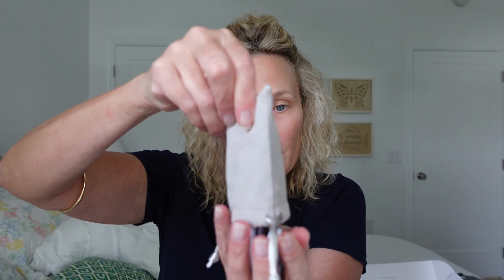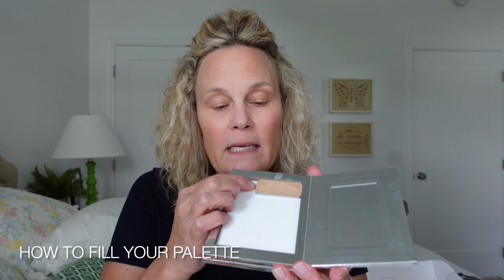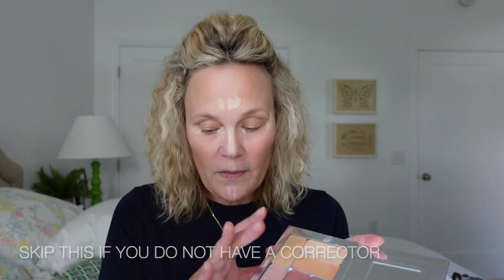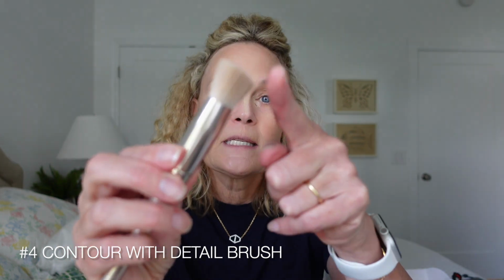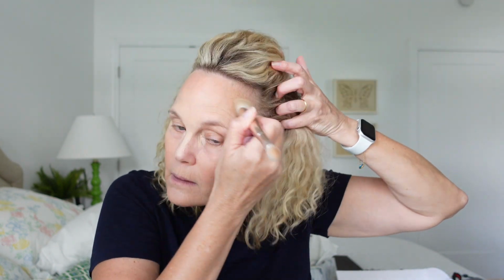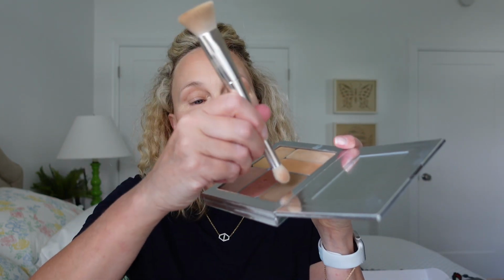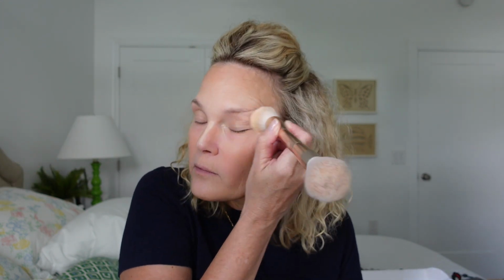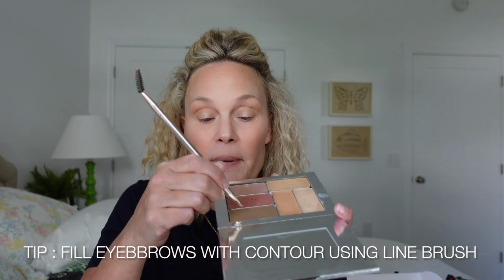Beginner Seint Makeup Tutorial | How to Fill Your Palette and Apply Your Cream Foundation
Are you a new Seint Customer waiting for your box to arrive or maybe you just got it!  This video is for you!  It will help you fill you palette in the order you will apply your new makeup.  Show you what my 3 favorite brushes are and why.  Then I will walk you through how to apply your new makeup!  Simple and easy step by step instructions for Beginners!

💬If you would like your own one palette makeup you can get your color match

0:00 Intro
0:29 What is in Your Box
1:34 How to fill your palette
3:40 Color Match Results example
4:27 Favorite 3 Brushes
5:12 prepping skin
5:49 Makeup Application tips
6:24 1st Color - Brightener
7:23 2nd Color - Color Corrector
9:07 3rd Color - Main
9:44 Blend with Blush + Bronzer Brush
11:05 4th Color - Contour with detail brush
14:57 Blend around Eyes
15:45 Lip + Cheek
16:38 Illuminator
16:59 Contour Eyeshadow
17:17 Illuminator Eyeshadow
17:29 Contour Eyebrows
17:46 Wrap Up
18:03 Mascara
18:20 Outro

Makeup, Wellness and Beauty Tips for Mature Women. 50+ women

Brow Gel
Brow Pen
Sigma Eye Primer
Makeup Bag